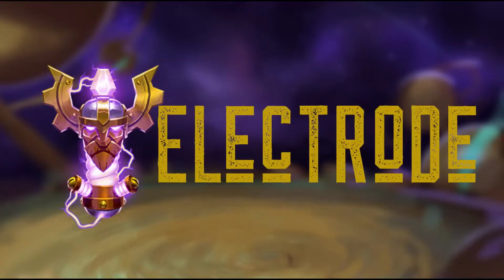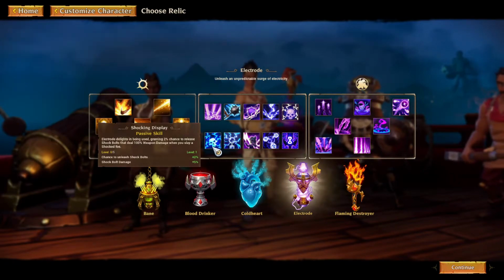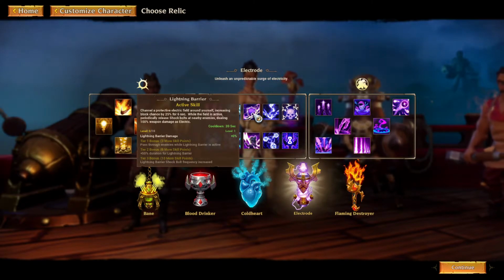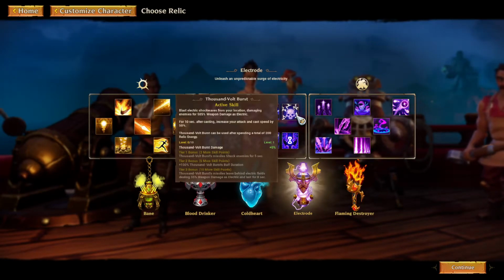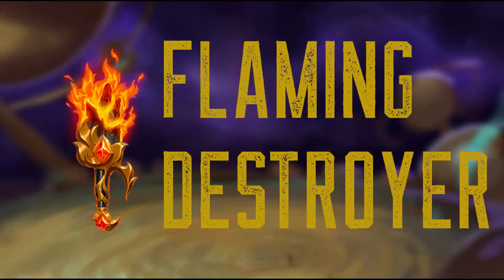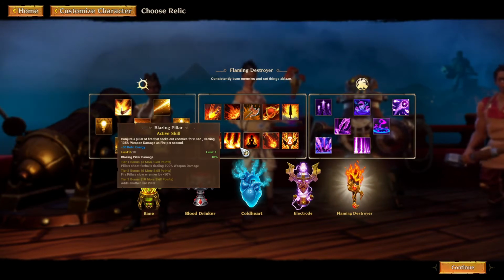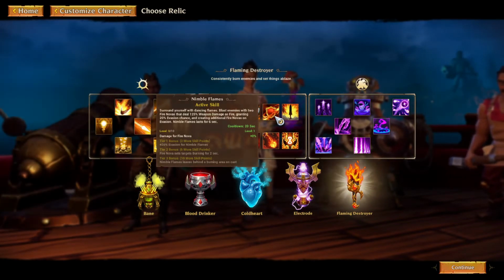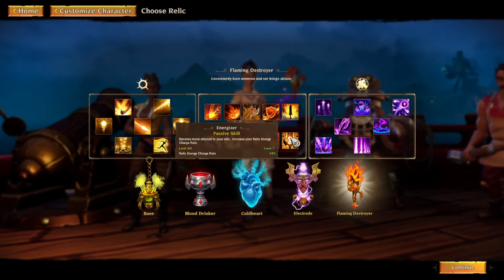Torchlight 3 Relics | What a SHOCKING BURN!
I am going to tell you everything about Electrode AND Flaming Destroyer, the final two of the Torchlight 3 Relics. Electrode is massive damage and huge disables, one of the most potent of the Torchlight 3 relics. Flaming Destroyer is all about the burns baby and has one of the best damage over time setups in Torchlight 3. Come find out everything you need to know about the relics as we dive into what it can do!

I stream every Sunday, Monday, and Thursday on multiple platforms, listed below, from 7pm-10pm EST every week!

Final Fantasy 14 Complete Edition (Windows)
FFXIV Time Card
Display Port Cable
Controller Holder
Shock Mount
Boom Arm
Desk (My exact one is no longer listed)

Intro - 00:00
Shameless plug - 00:37
Electrode - 00:54
Quick Break - 07:17
Flaming Destroyer - 07:42
Final Thoughts- 13:13
Outro - 14:40